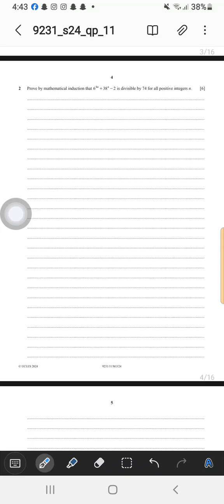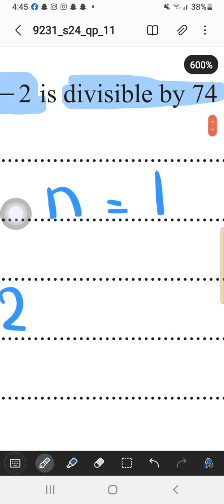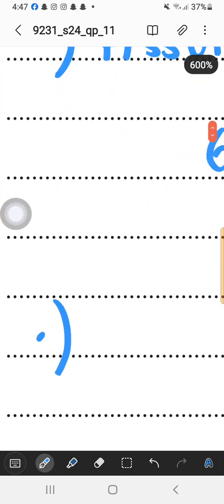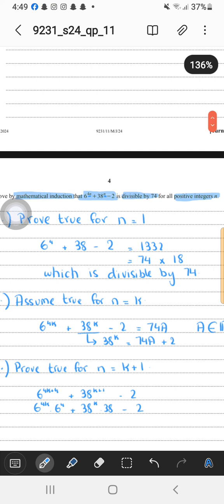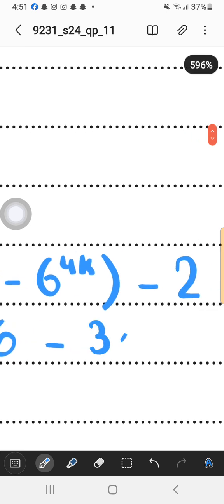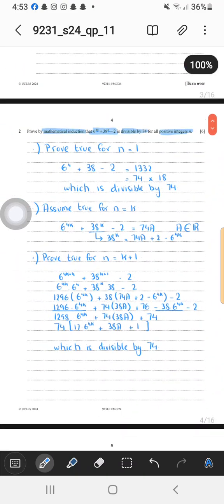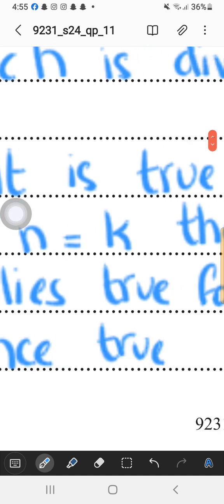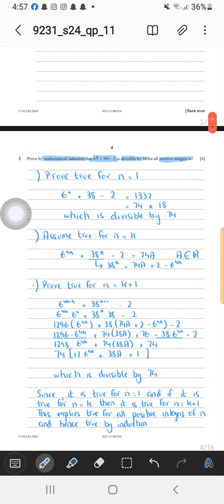Alevel Further Maths | May June 2024 Paper 1 Variant 1 Question 2 | Yearly Past Papers